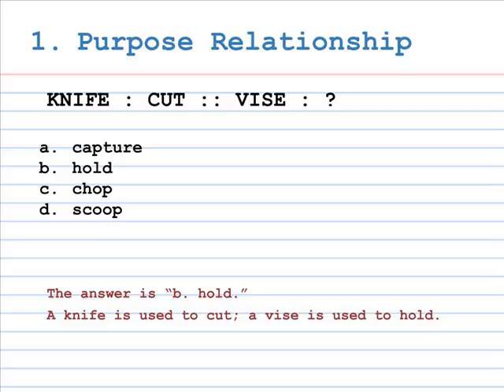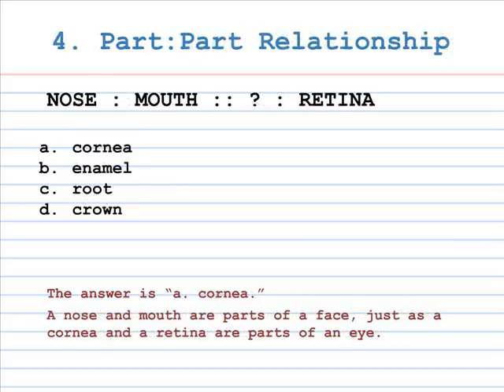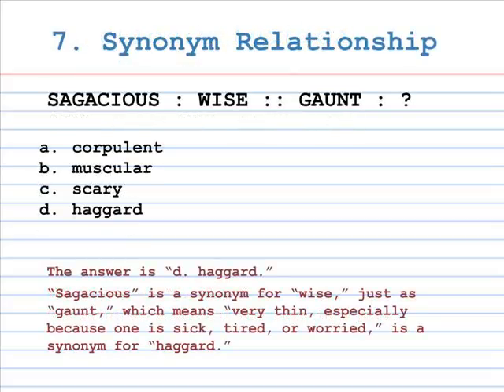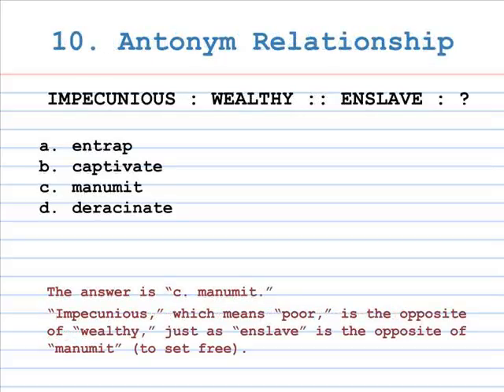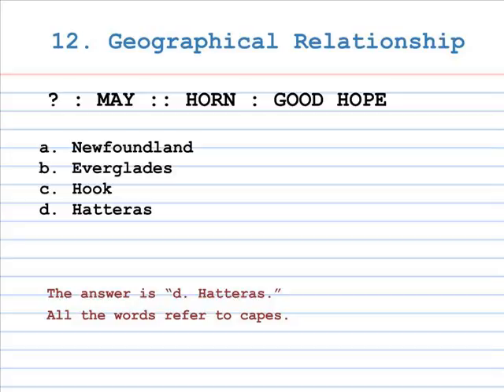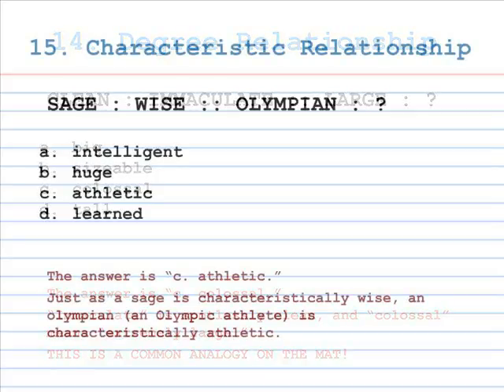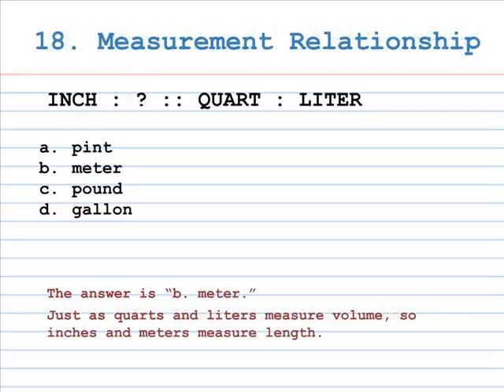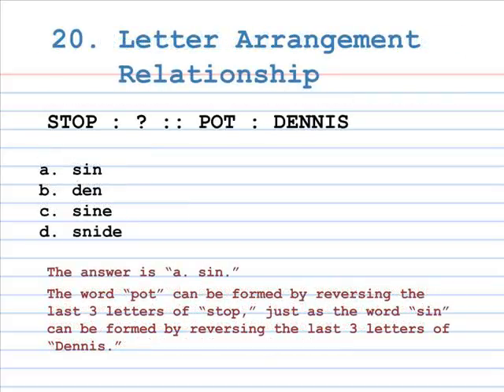MAT Mini-Lecture 8: Analogies, Part I